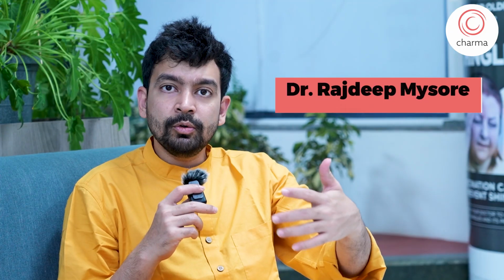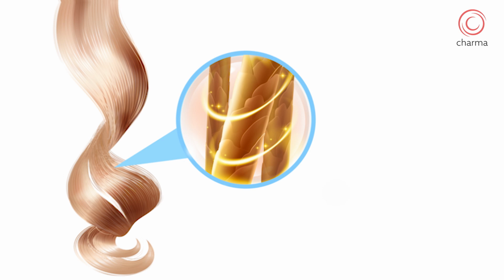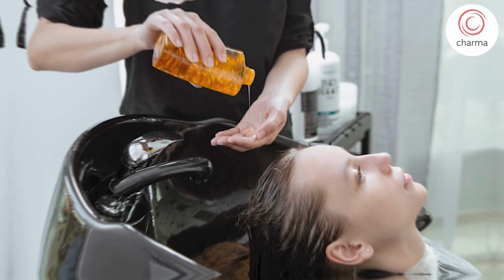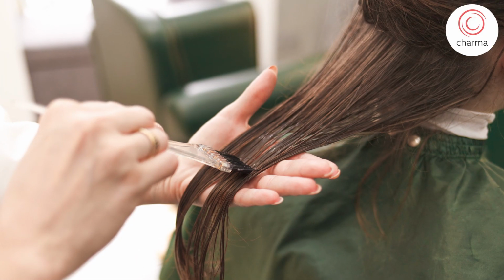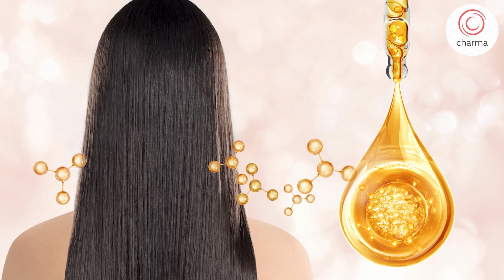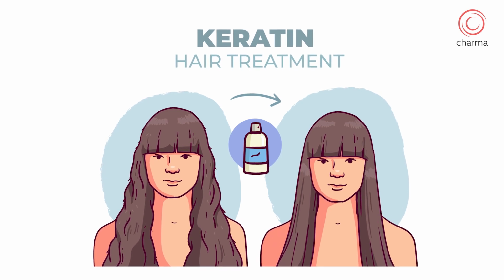Keratin Treatment vs. Hair Botox: Which Is Right for You? - Dr. Rajdeep Mysore | Charma Clinic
Hair types vary widely, with straight, curly, frizzy, and silky textures requiring different care. Curly and frizzy hair are often challenging to manage, leading many to seek treatments like keratin or Hair Botox. These salon treatments aim to smooth and straighten hair using proteins like keratin (often animal-derived) and conditioners. While Hair Botox is a newer, advanced version, traditional keratin treatments and straightening methods are older options. Despite their popularity, these procedures lack standardized methods, as salons use varied techniques and products.

Visit us @
Chirag Hospital, #1635, 17th Main Rd, Marenahalli, 2nd Phase,
J. P. Nagar, Bengaluru, Karnataka 560078